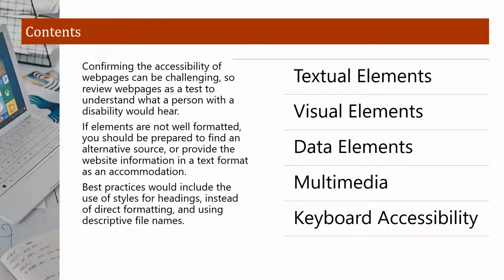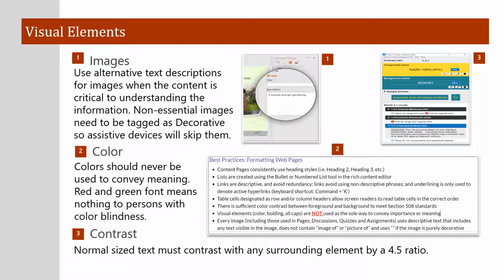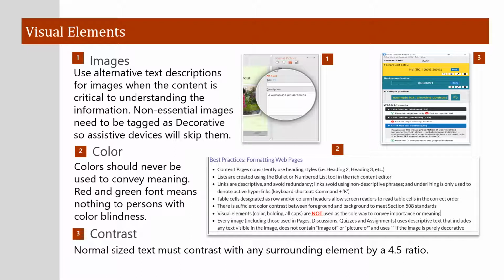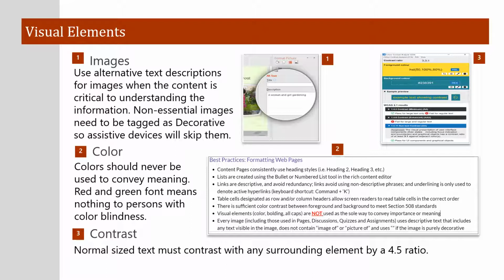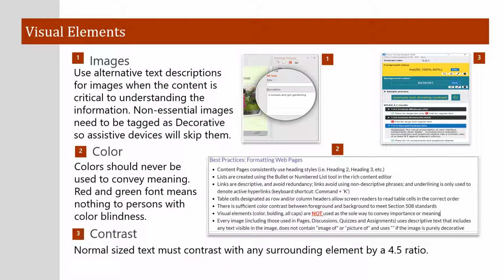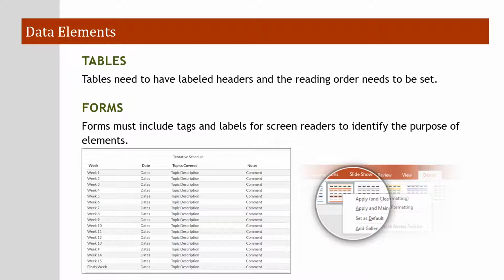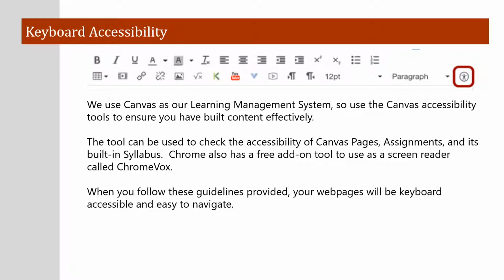Assignment 2 DGoins1 Su19